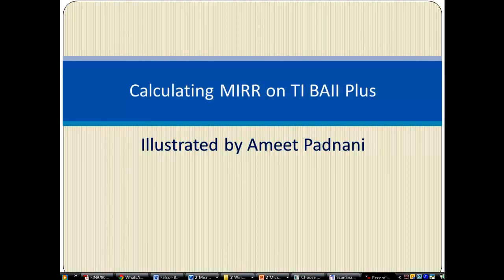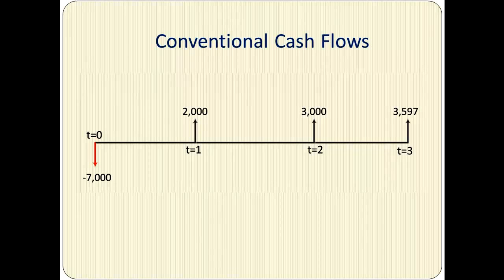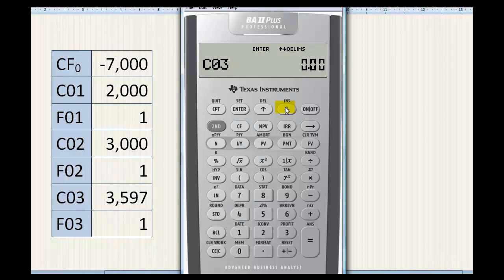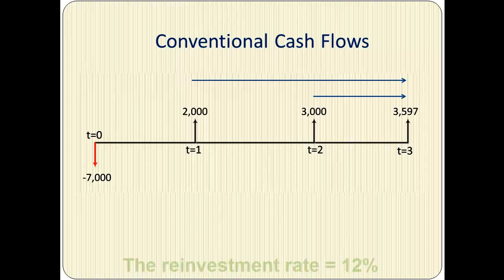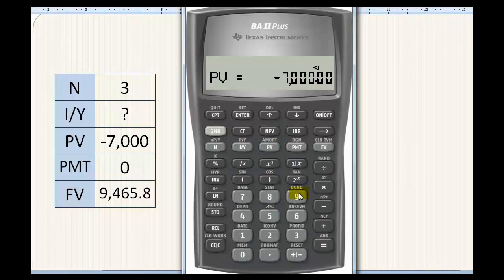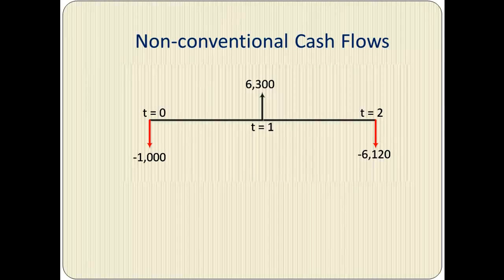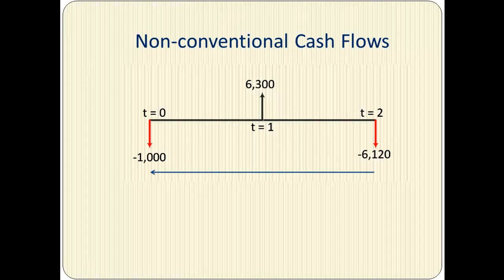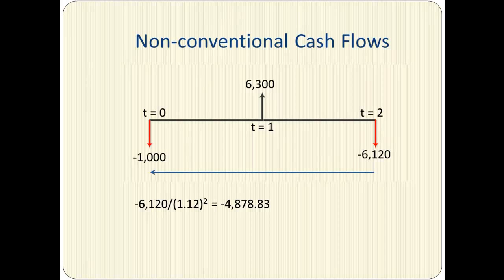Calculate Modified Internal Rate of Return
This video shows how to calculate MIRR for conventional and non-conventional cash flows on TI BAII Plus Professional and IT BAII Plus.